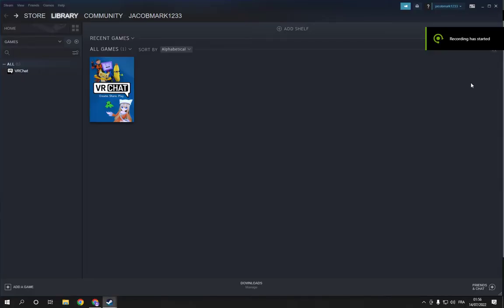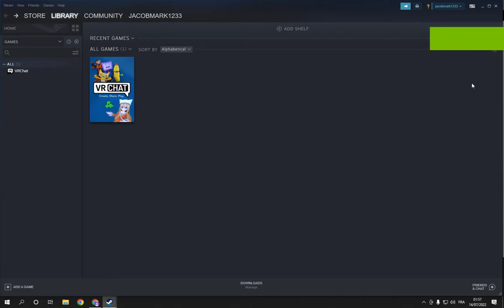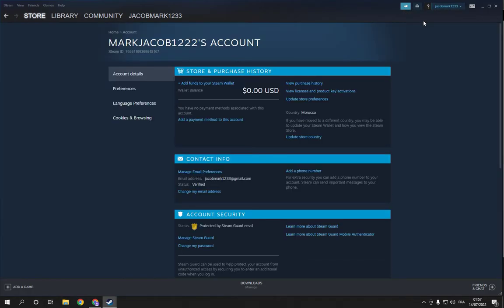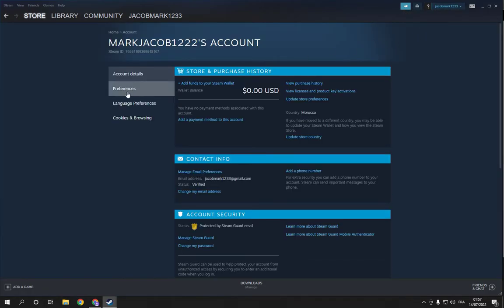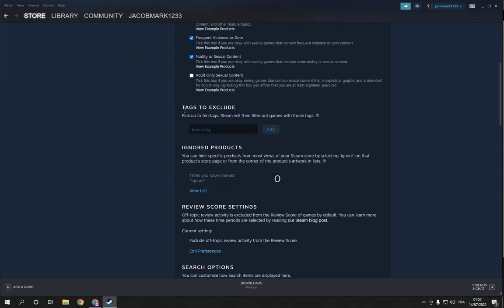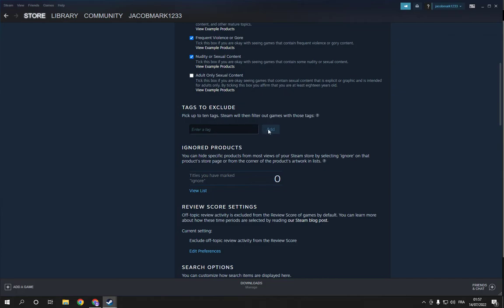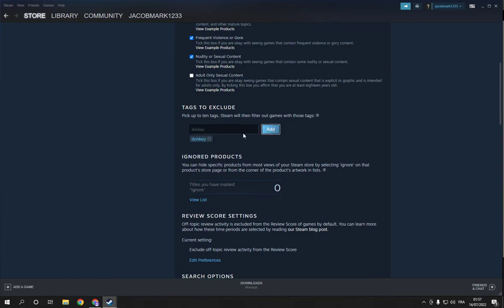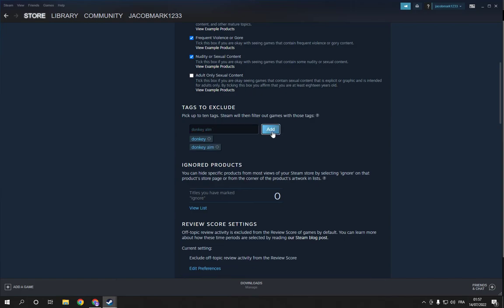How To Add Tags To Exclude on Your Account on Steam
in this video we discuss :